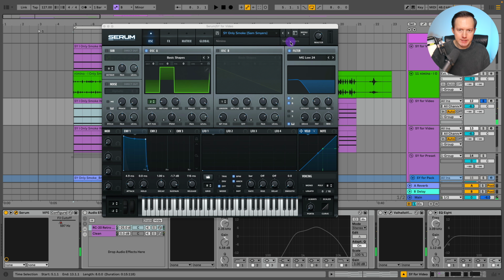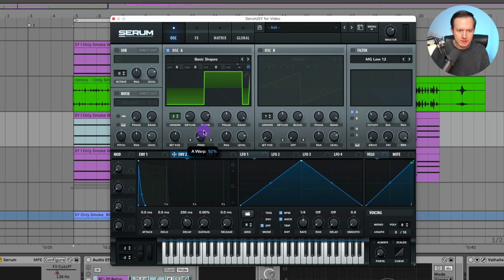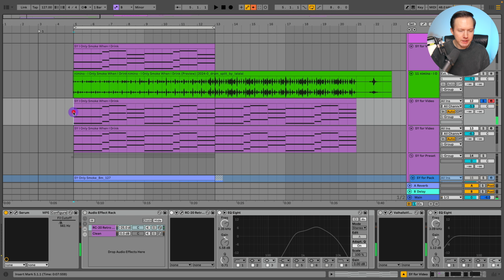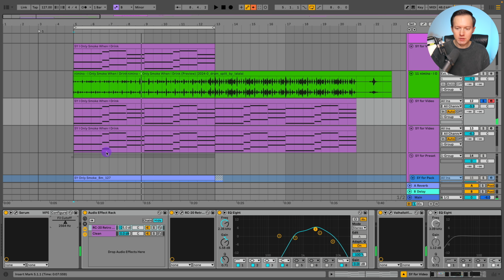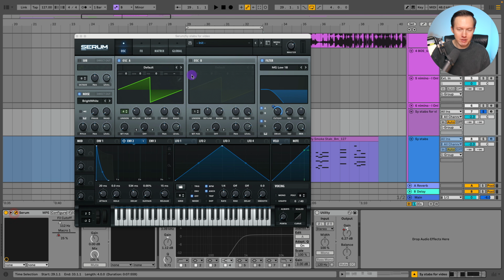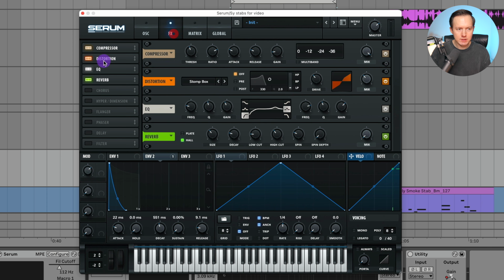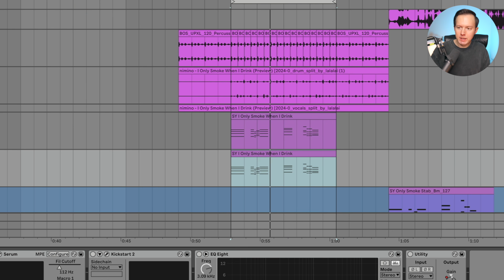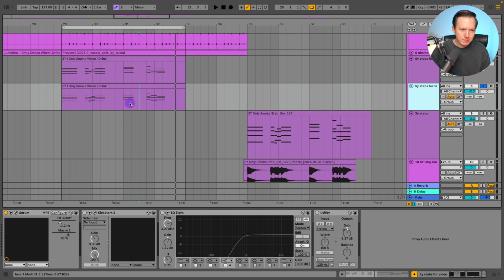How to Make the Intro Pad and Synth Stabs to Nimino's "I Only Smoke When I Drink"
00:00 Intro
00:25 Intro pad example
01:29 Making the pad in Serum
05:19 Making the chord stabs in Serum